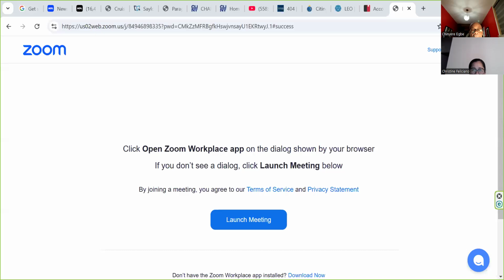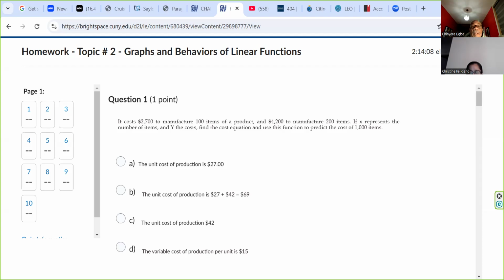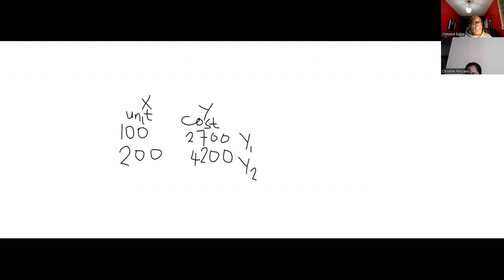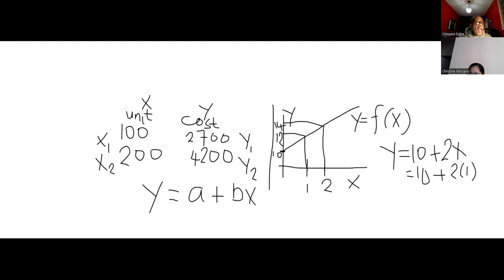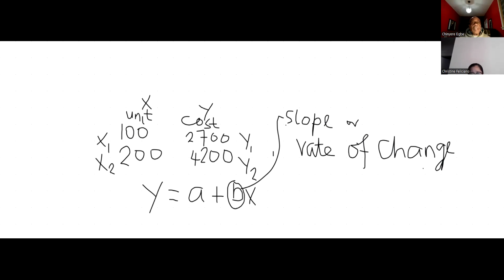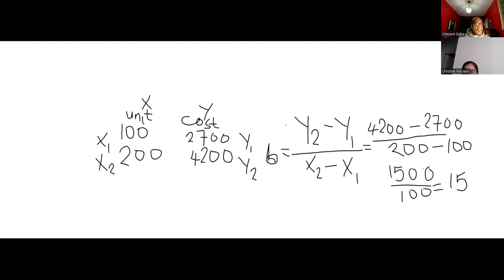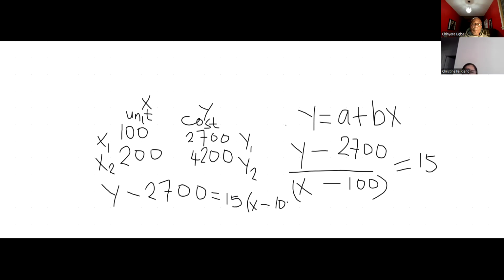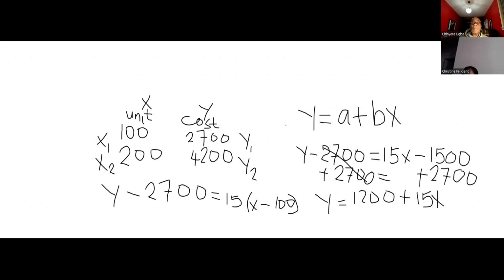BUS210 OFFICE SPS FEB6 2025